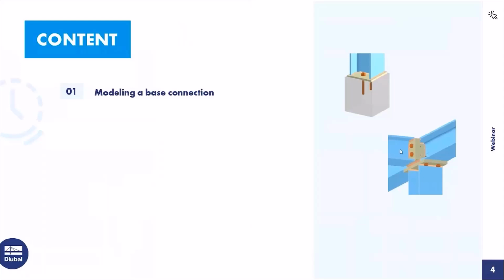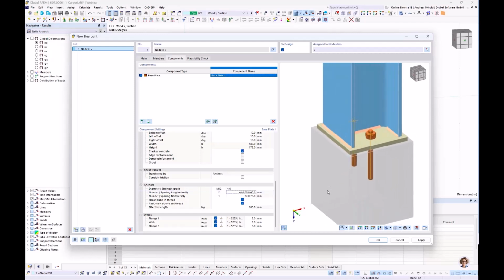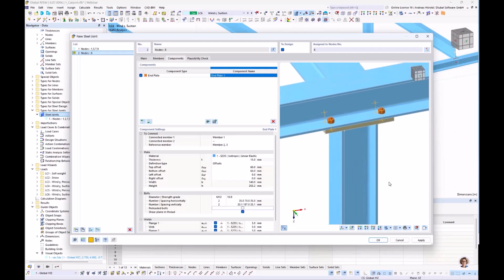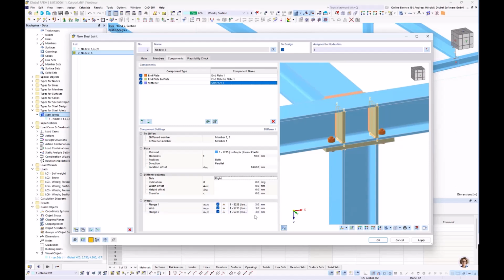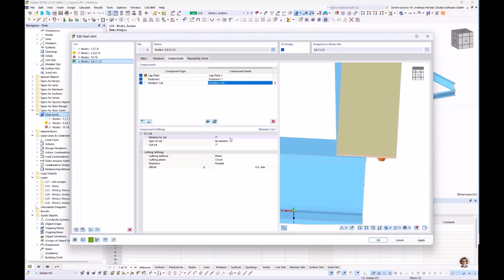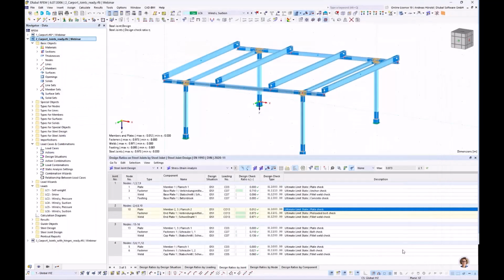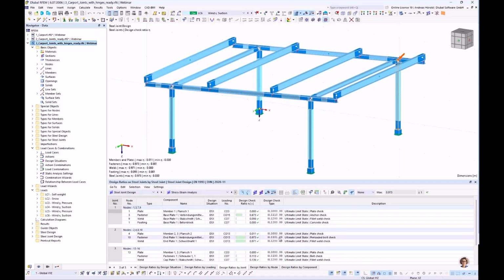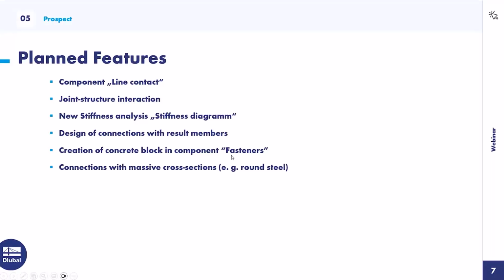Webinar | Steel Joint Design in RFEM 6 Using Practical Example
In this webinar, we show you the steel joint design in RFEM 6 using a practical example.

Time Schedule:
00:00 Introduction
01:57 Modeling a base connection
10:32 Modeling rigid and pinned connections
31:17 Connection design and stiffness analysis
44:50 Result evaluation and documentation
51:28 Prospect